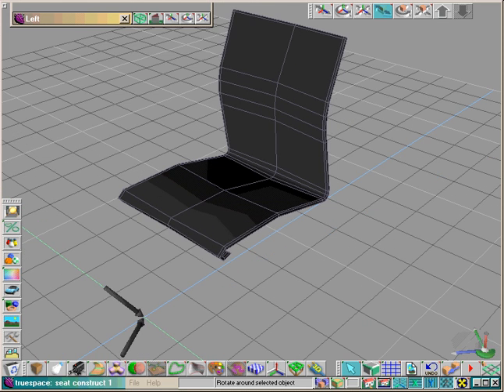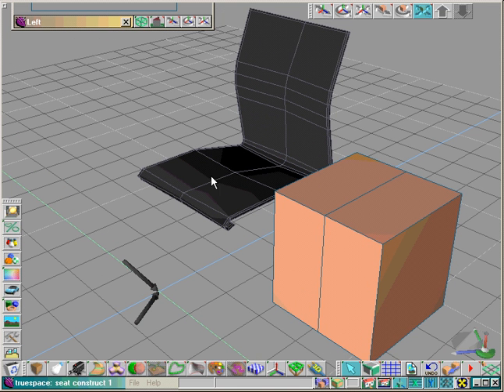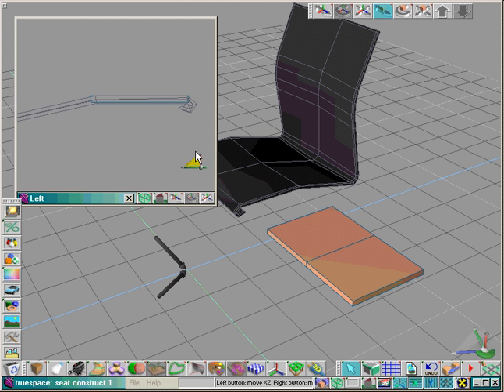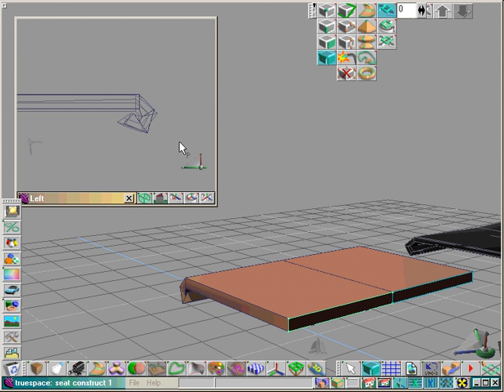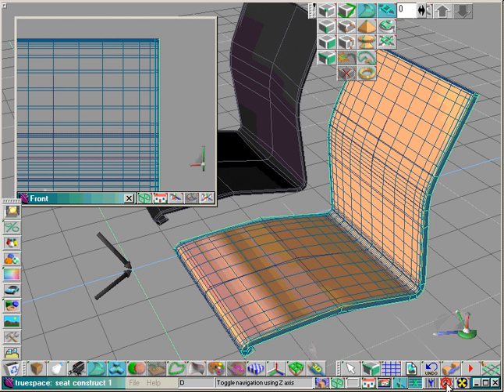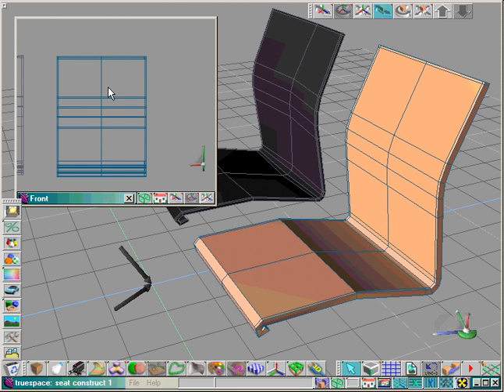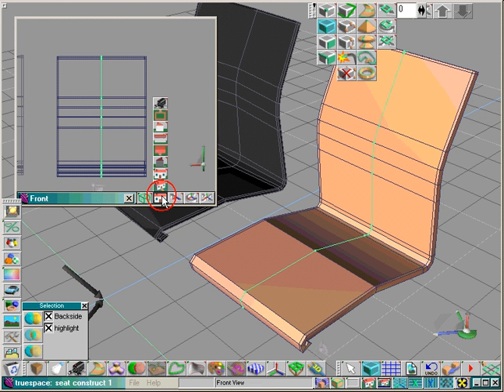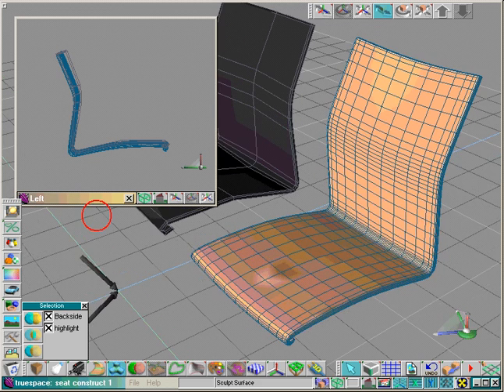29officechairpart4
Organic Course